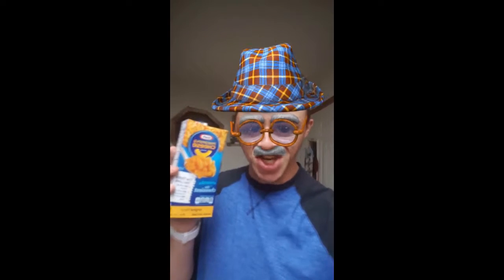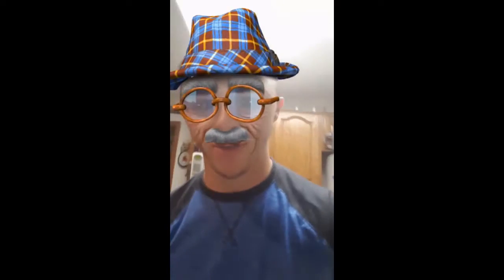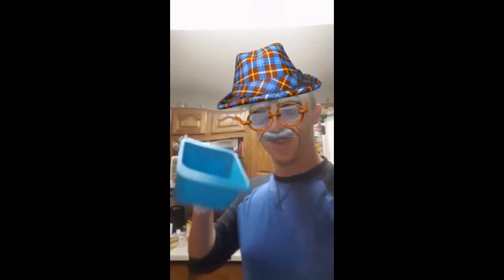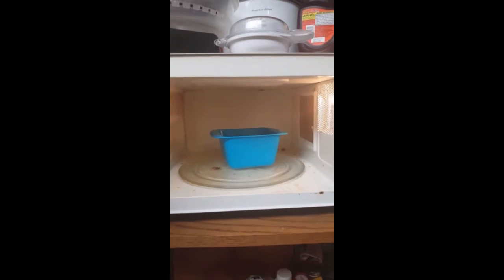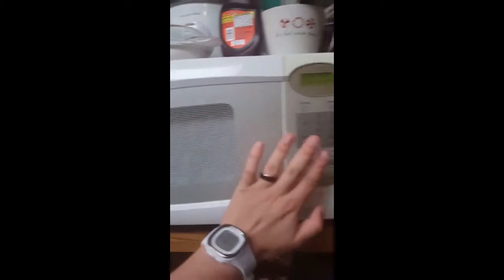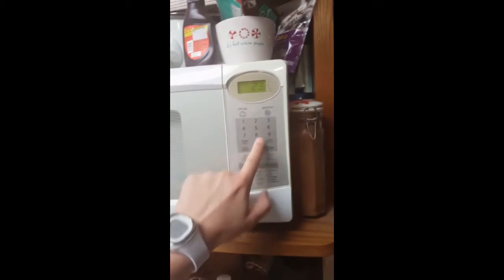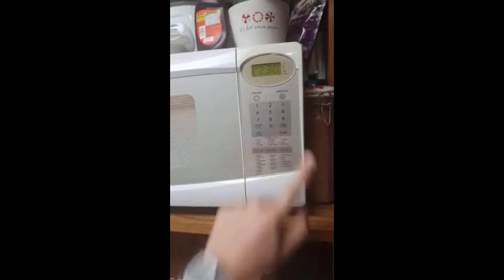COOKING WITH GRANDPA KRUGER!!!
In this video ill teach you how to cook even the simplest meals ever in the microwave  (dont actually listen because it sucked ass)